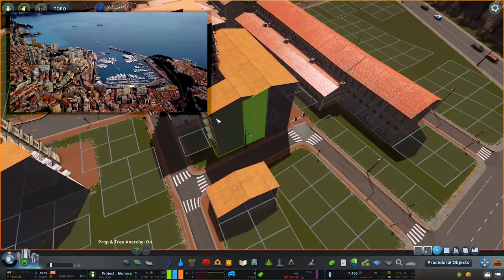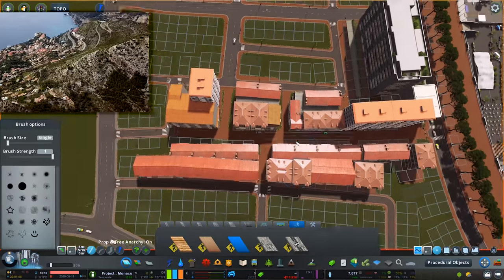Foundations - Cities Skylines: Project Monaco - EP 10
In this weeks episode we start to work on the foundations of the main street over looking the harbour.